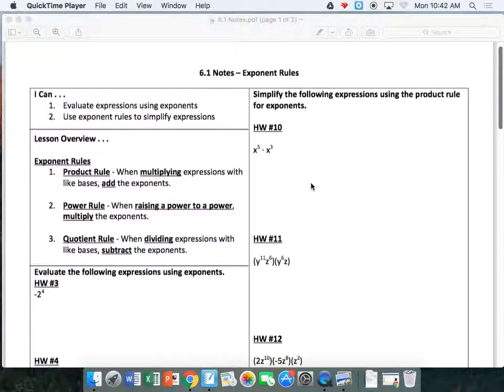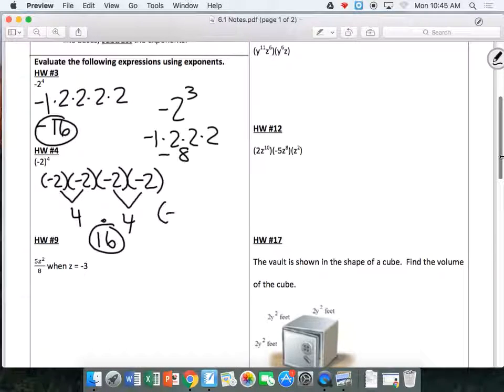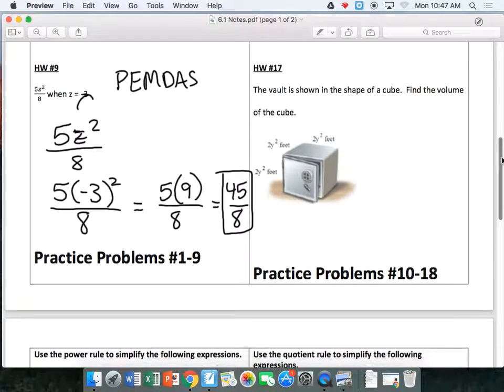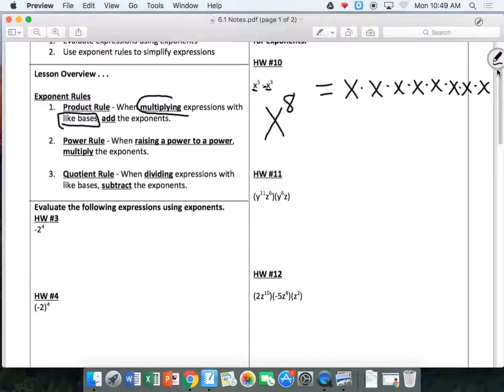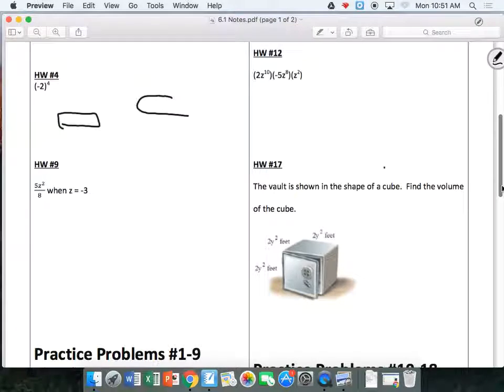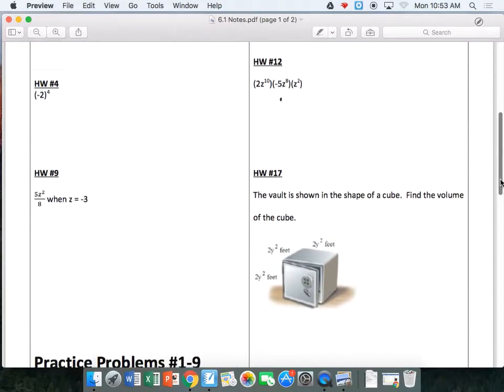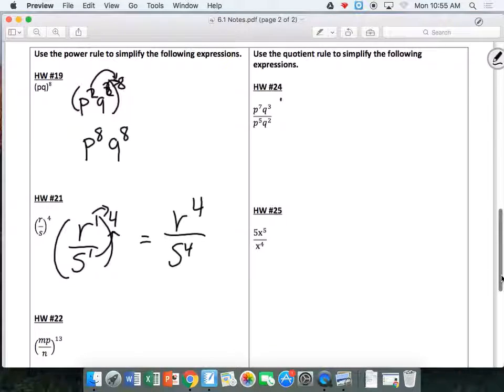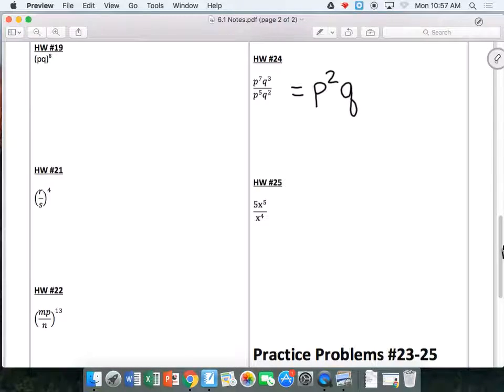6.1 Notes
Algebra 1 Notes - Exponent Rules